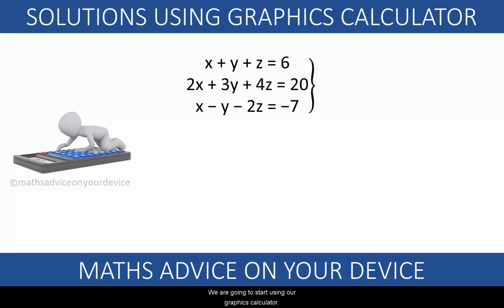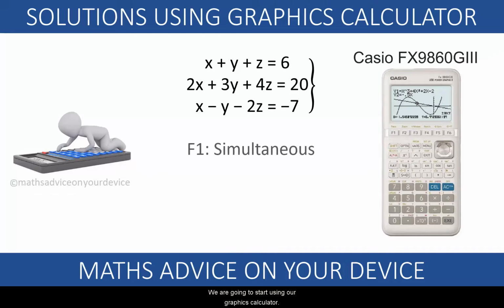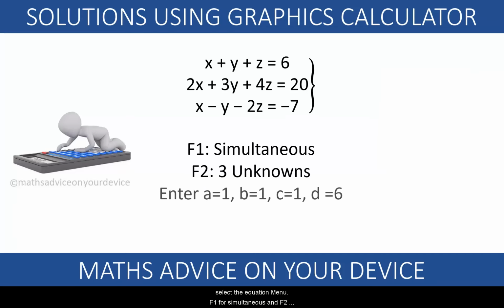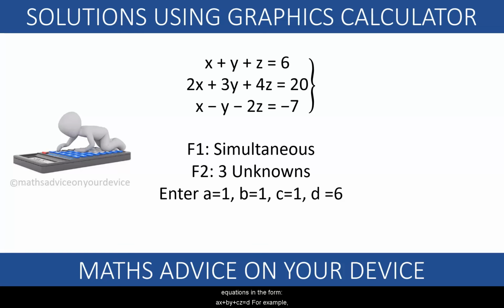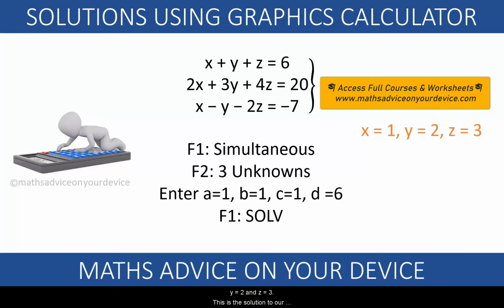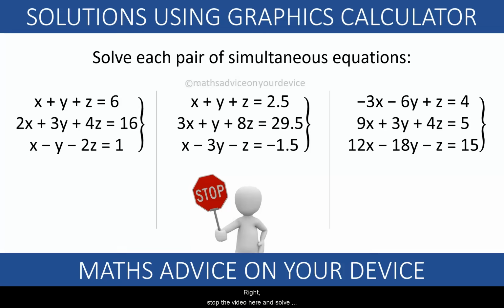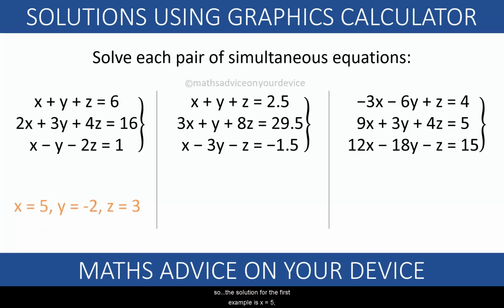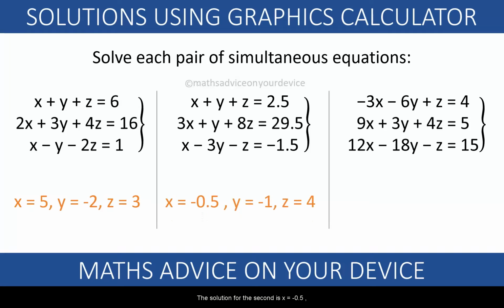Solving 3D Systems of Equations: Graphics Calculator Tutorial for 3 Unknowns (Math Tech Skills)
Can you solve a complex system of three equations in seconds? 🤔

In this lesson, we transition from manual algebra to mastering the Graphics Calculator to efficiently solve systems with three unknowns.

By inputting coefficients into the Simultaneous Equation Menu, you can instantly find where three planes intersect in space without the risk of manual calculation errors.

1️⃣ Menu Navigation
How to access the Equation Mode and select the correct settings for 3 unknowns (F1 & F2).

2️⃣ Data Entry Standard Form
Organizing your equations into ax + by + cz = d before entering coefficients.

3️⃣ Interpreting Results
Reading the x, y, and z outputs and understanding what they represent.

4️⃣ Verification Techniques
How to use back-substitution to ensure your calculator's solutions satisfy every equation in the system.

Going Deeper 🚀

Mastering these calculator skills is essential for:

• Solving 3D coordinate geometry problems
• Managing time-heavy exam questions
• Focusing on the “Calculus” of a problem rather than the arithmetic
• Preparing for advanced matrices and vector applications

⏱ Video Chapters

0:00 Introduction to the Graphics Calculator
0:12 Navigating the Equation Menu (F1 & F2)
0:25 Entering Coefficients in Standard Form
0:42 Solving the First System: x + y + z = 6
1:02 Practice Problem 1: Integer Solutions
1:16 Practice Problem 2: Decimal Solutions
1:23 Practice Problem 3: Fractional Solutions
1:32 How to Double-Check and Verify Your Answers

💎 Do you need me to cover a specific topic? 🔎
Start by revising the topics that I have already created videos about 😊

🎯 Do you want to teach Calculus more efficiently?
💬 Do you want to spend more time with your student in class discussion?
⏰ Would you like to free yourself some time?

📌 OTHER VIDEOS THAT CAN HELP YOU

✅ Do you need one-to-one tuition?

🧮📐𝞹📈🧠🧮📐𝞹📈🧠🧮📐𝞹📈🧠🧮📐𝞹📈🧠

➡️ Algebra Fundamentals
➡️ Simultaneous Equations & Matrices
➡️ Sequences & Series
➡️ Quadratic Equations
➡️ Exponentials & Logarithms
➡️ Graphs & Functions
➡️ Differential Calculus
➡️ Integral Calculus